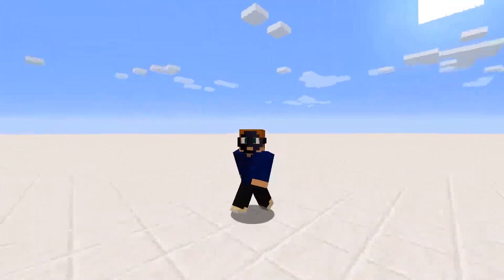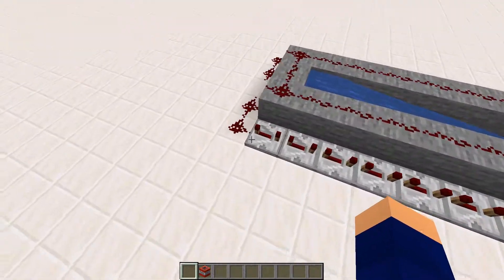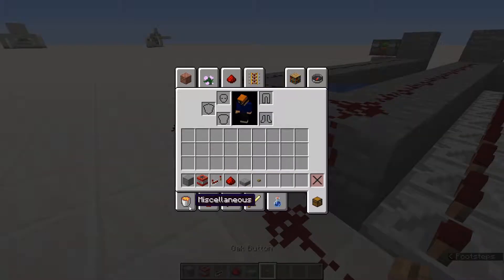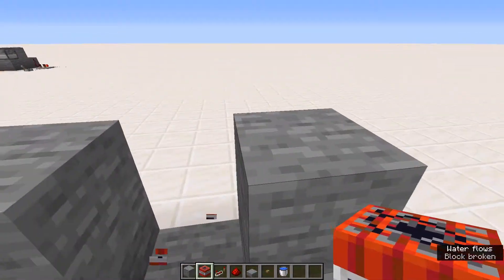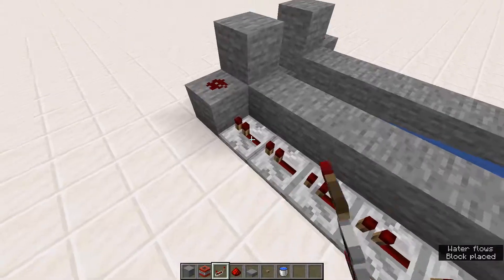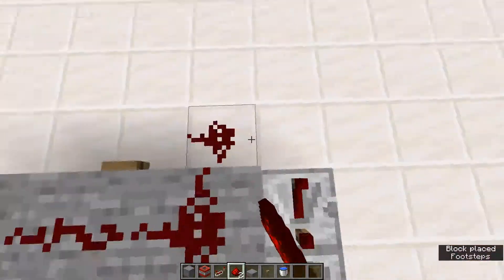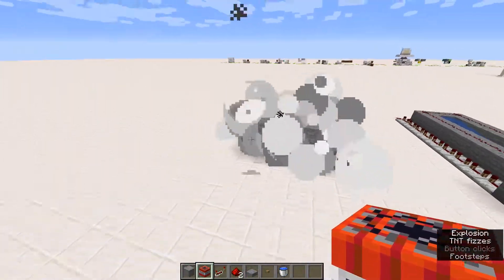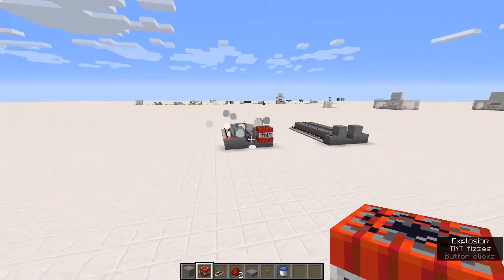Supr Simple TNT Cannon Tutorial!!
Today we have a short video on how to make a simple tnt cannon! Hope you enjoy :)